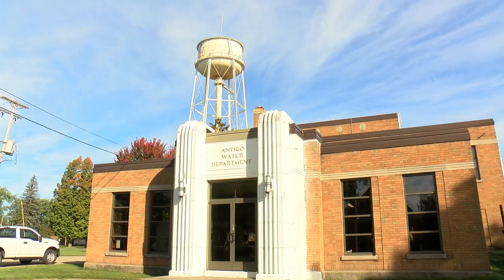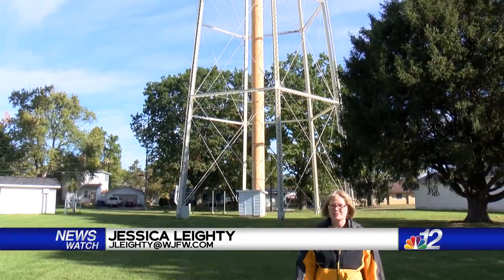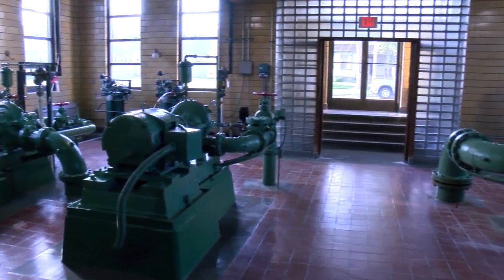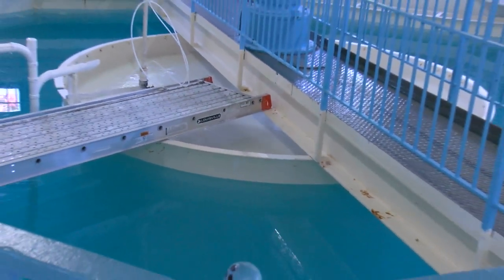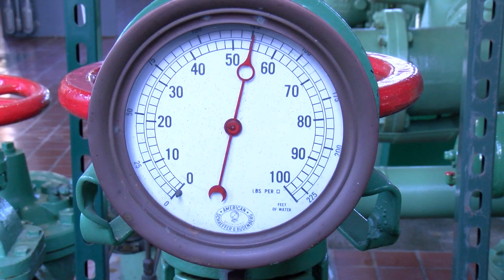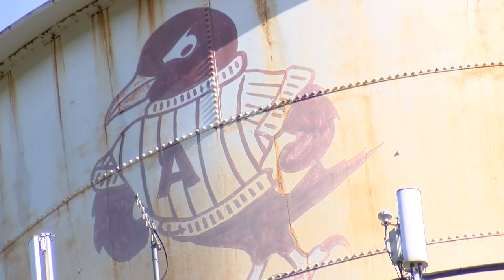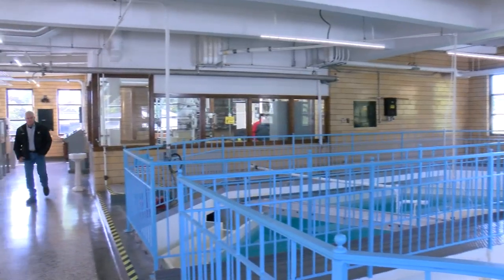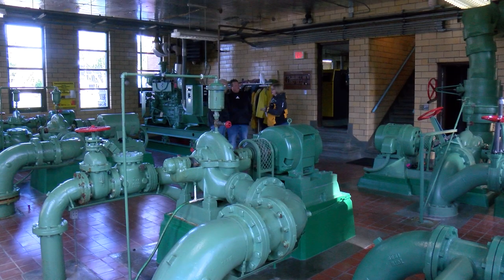Antigo Water Tower C PKG 9-29-22